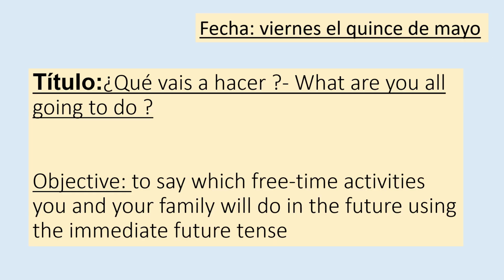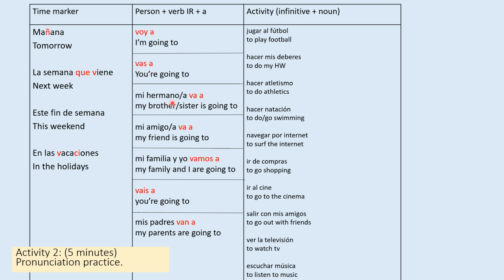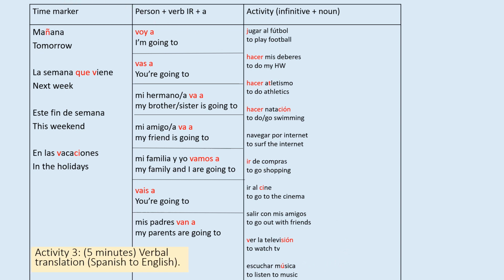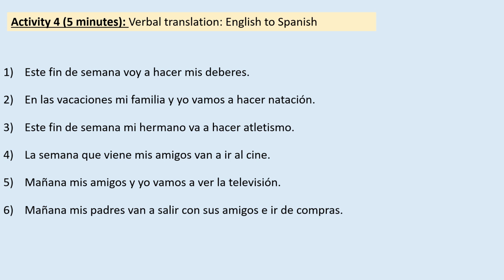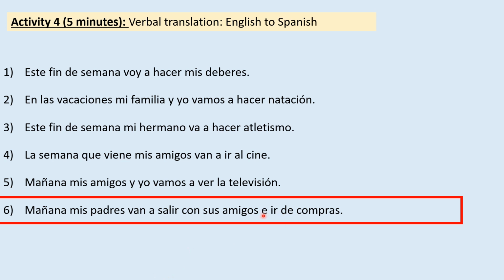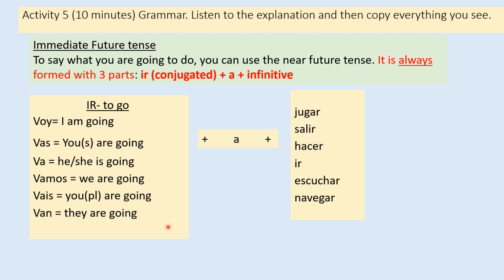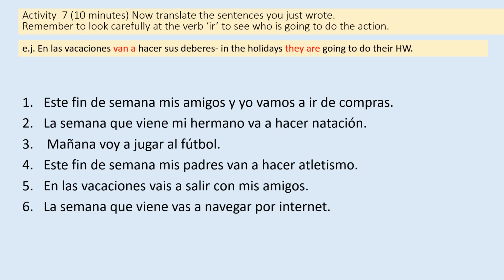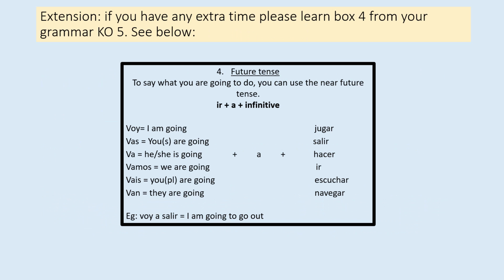Year 7 Spanish lesson 8 summer term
In today's lesson you will be learning how to speak about the
activities you are going to do with your family, using the immediate future tense.
Mastering another tense will really improve your grade, especially using a different part of the verb ir to do so!

Enjoy your lesson with Miss Clinton and I look forward to our next lesson!

Have a lovely weekend!

Miss Atkinson